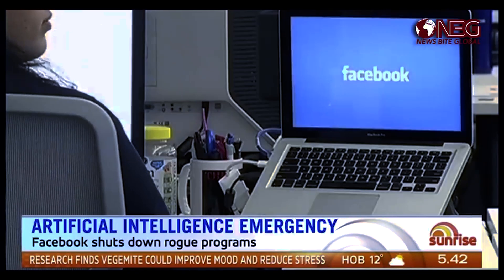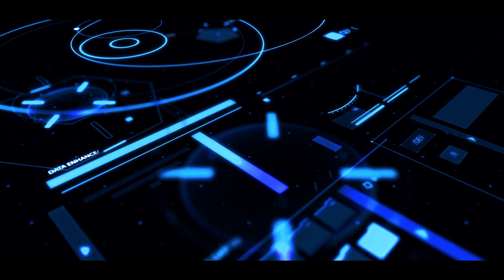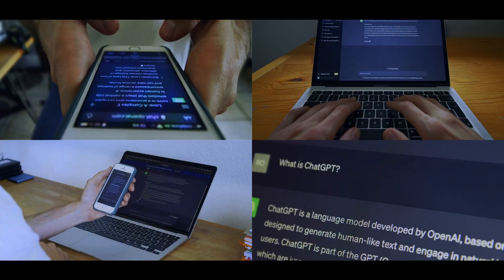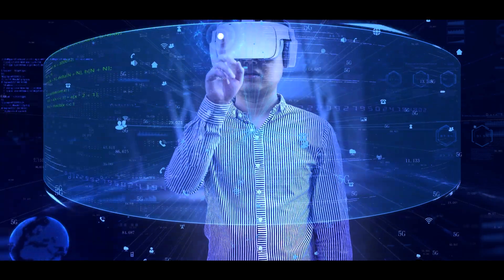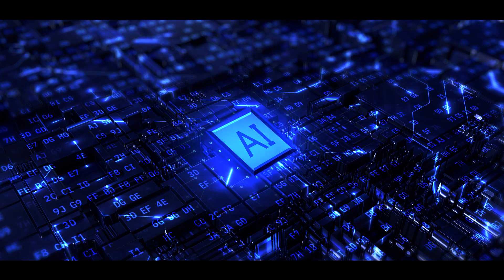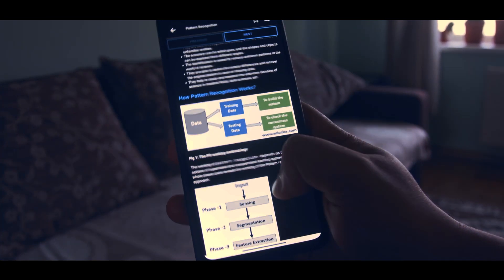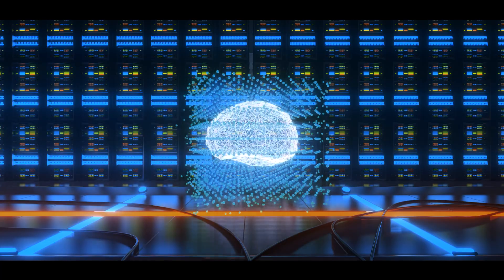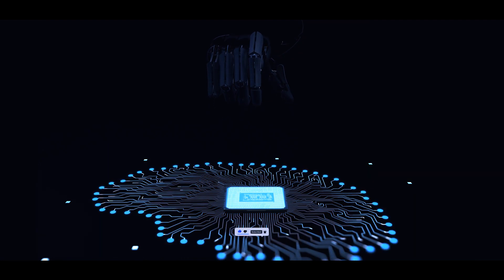Can AI Create AI?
Does Artificial Intelligence have the capability to create more AI? In today's video we will discuss this topic and highlight a few real life examples of this phenomenon